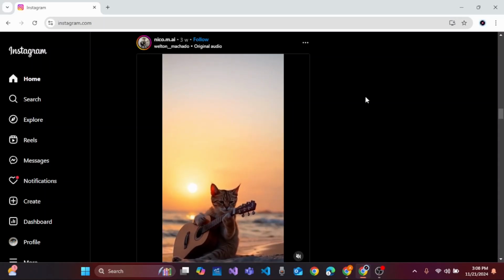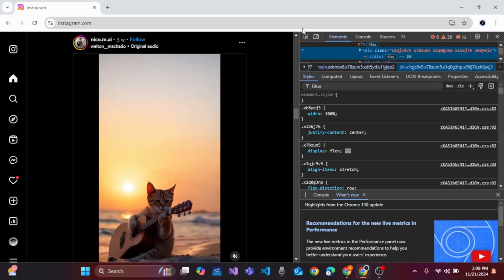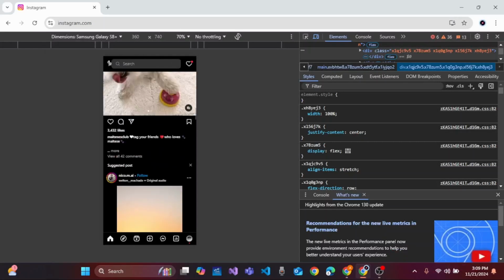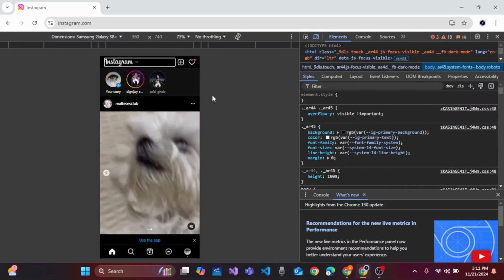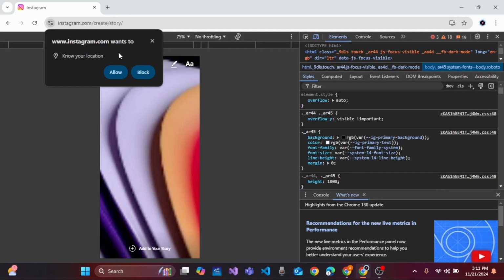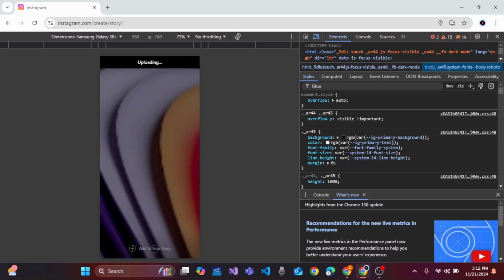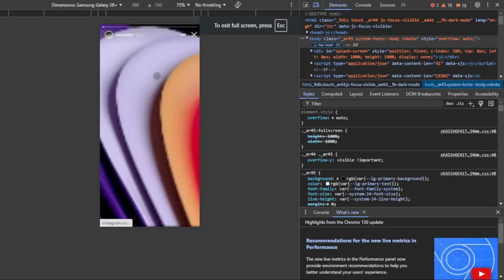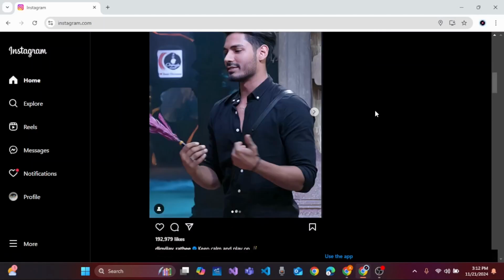How to Post an Instagram Story from PC Or Desktop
Easy Tutorial on How to Post an Instagram Story from PC Or Desktop.

Want to post an Instagram story directly from your PC or desktop? In this video, we’ll show you how to easily upload Instagram stories from your computer without needing your mobile device. Whether you’re asking, "How can I post a story on Instagram from my desktop?" or looking for a workaround to upload from PC, this tutorial covers it all. Learn the simple steps to share photos and videos to your Instagram Story right from your computer. Watch now to find out how to post your Instagram story from PC or desktop!

Timestamps:

00:00 How to Post an Instagram Story from PC or Desktop
00:10 How Do I Upload a Story on Instagram from My Computer?